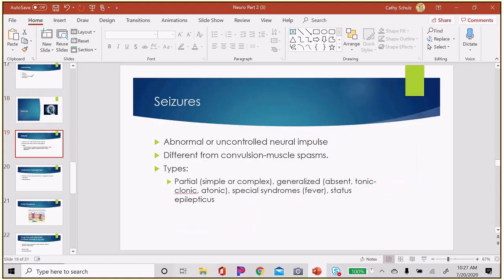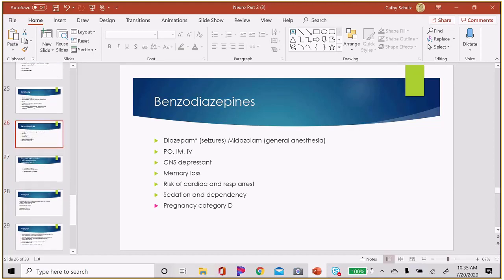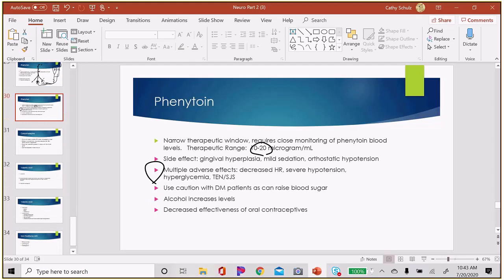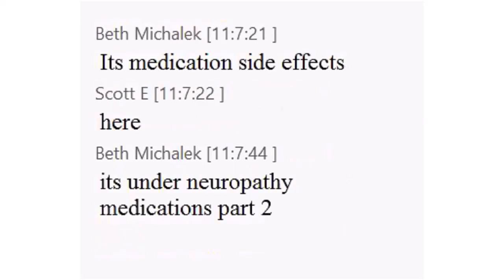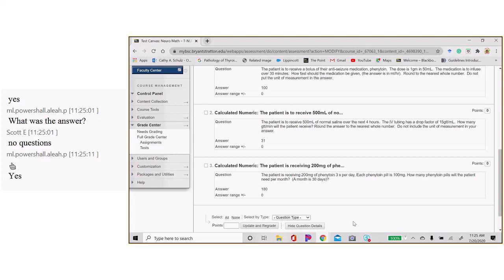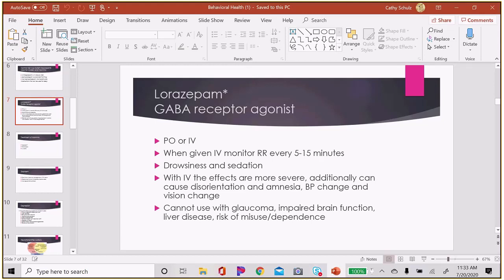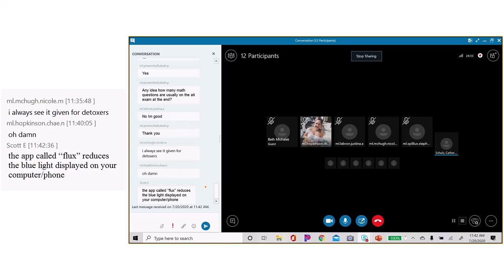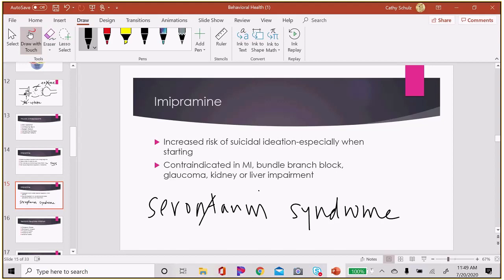N215 Neuro behavior meds part 2 Monday, July 20, 2020 10 27 05 AM